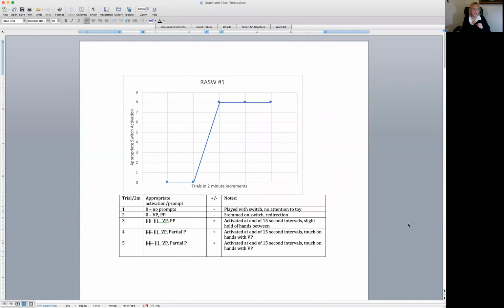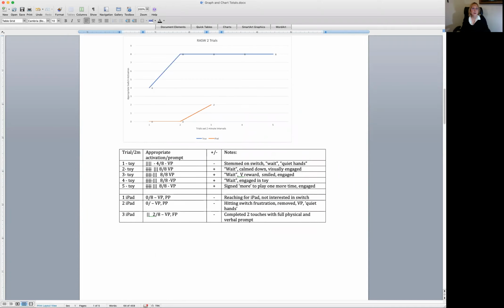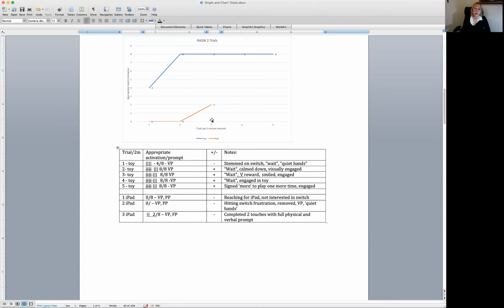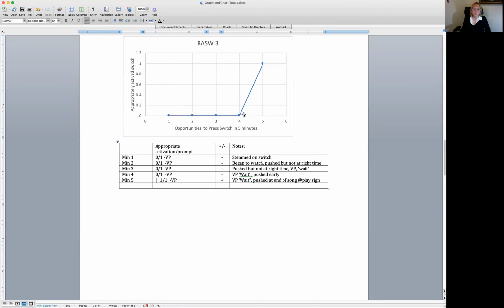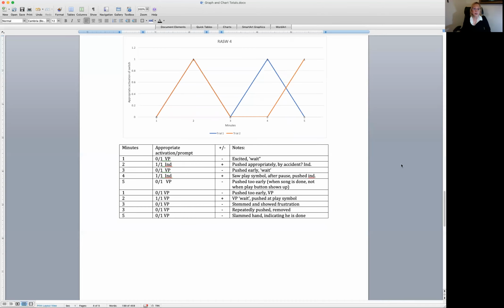RASW Explanation P Reyna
Explanation of the Reflective Analysis of Student Work Process and Data Compliations